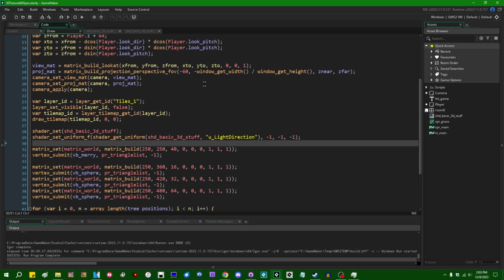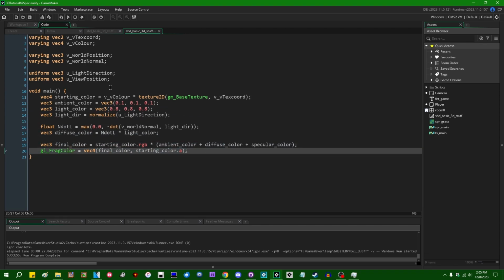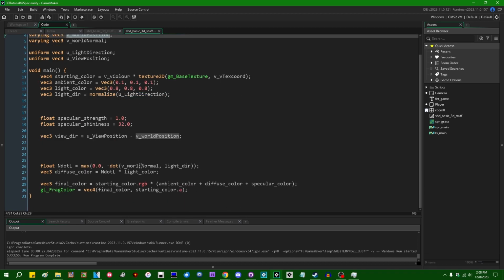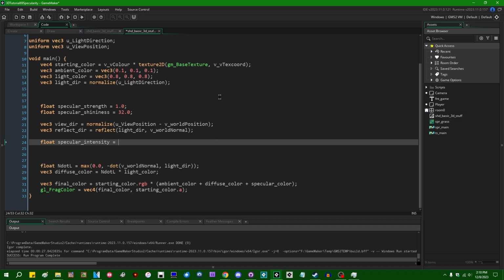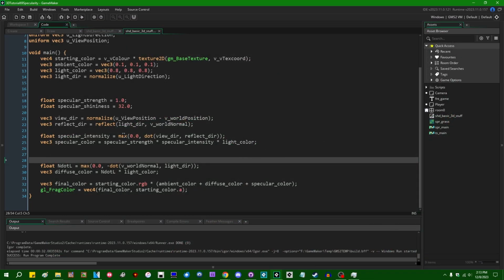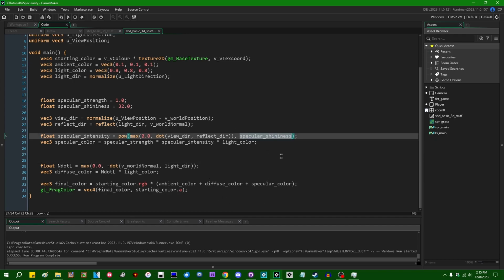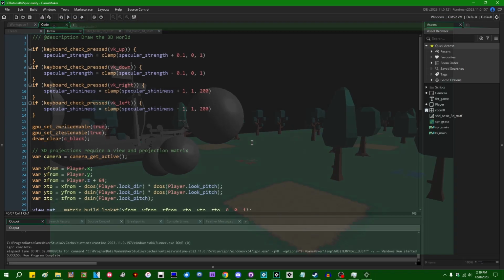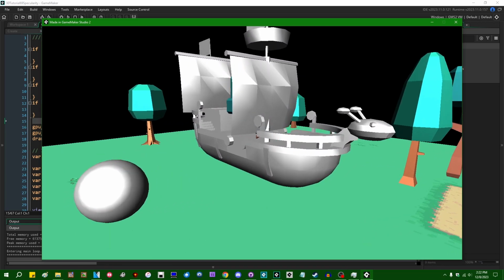Specular Reflections - Phong Shading - 3D Lighting in GameMaker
It's been a long time since I talked about basic 3D lighting in GameMaker. Let's deal with specular reflections, a topic which is several years overdue!

That promised social media link spam.